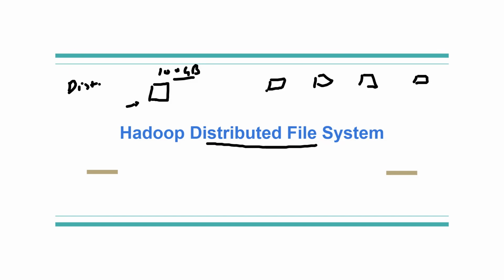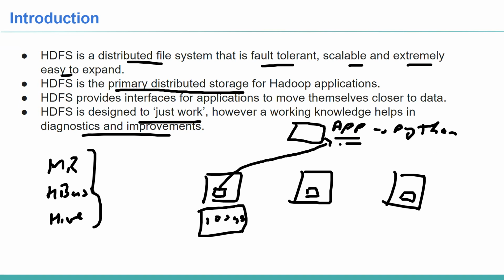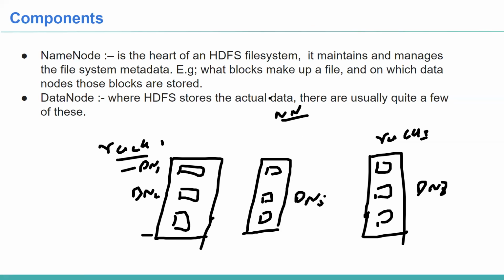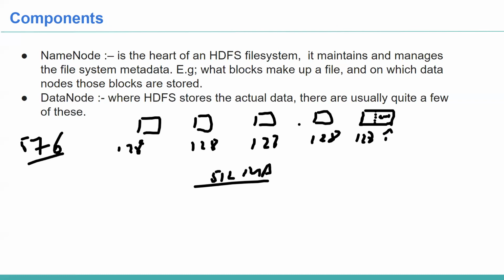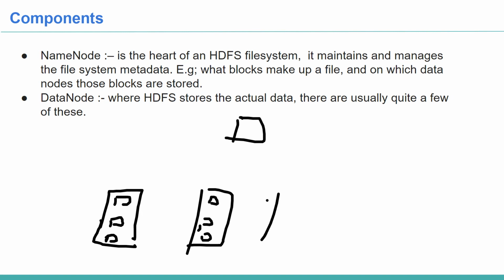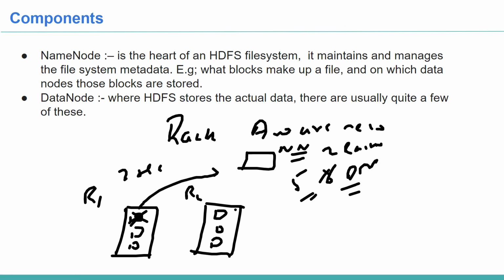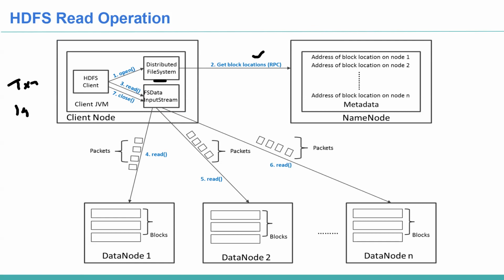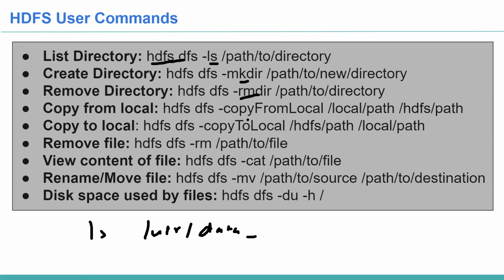HDFS Tutorial for Beginners || Apache Hadoop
In this in-depth video, dive into the intricacies of HDFS (Hadoop Distributed File System), the backbone of Apache Hadoop. Whether you’re a beginner or an experienced data engineer, this tutorial covers everything you need to know about HDFS architecture, data storage, replication, fault tolerance, and more.

🔍 Key topics covered in this video:

 • Introduction to HDFS and its role in big data processing
 • Understanding HDFS architecture: Namenode, Datanode, and Secondary Namenode
 • HDFS file operations: read, write, and delete
 • Data replication strategies for fault tolerance and high availability
 • HDFS commands and administration: fsck, balancer, and more
 • Integration of HDFS with other Hadoop ecosystem components like MapReduce, YARN, and Hive

Whether you’re gearing up for a Hadoop certification or looking to enhance your data engineering skills, this tutorial provides a comprehensive overview of HDFS concepts with practical examples and real-world use cases. Don’t miss out on mastering one of the fundamental components of big data processing!